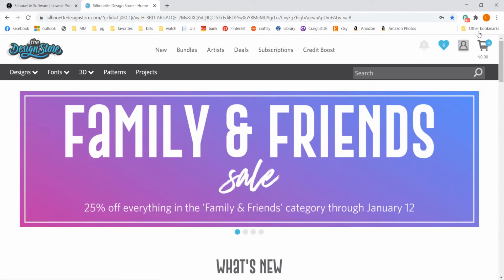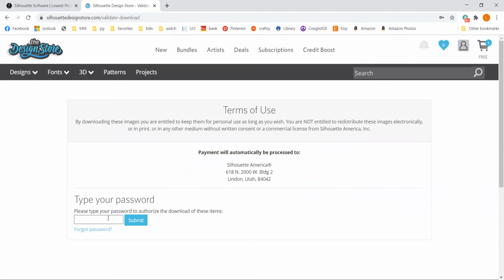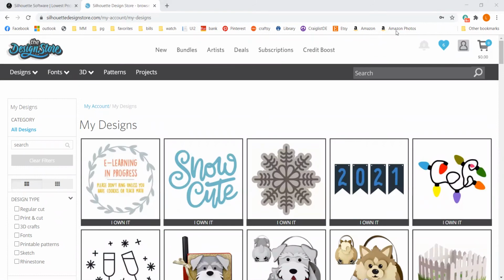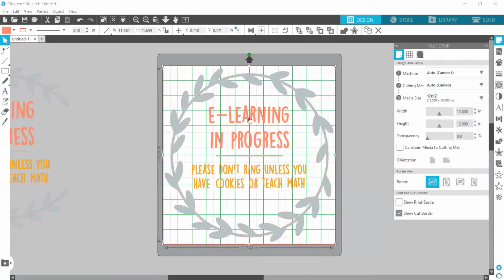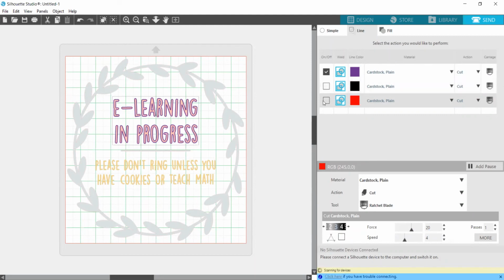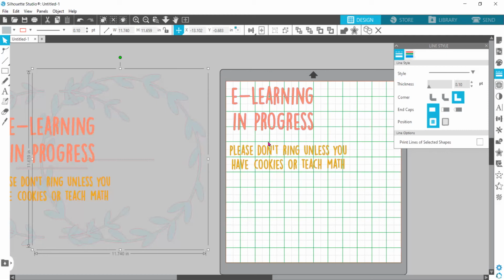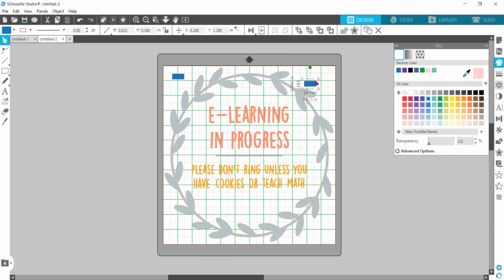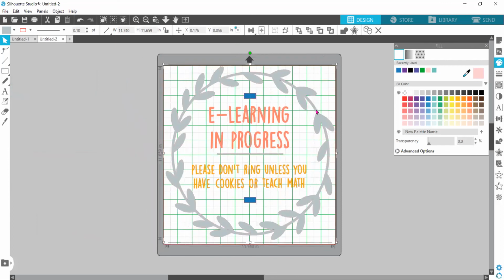Silhouette Basics Series: Working with free & purchased files: Video 2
Finding and using files from Silhouette Design Store
0:23 - Where to get files
04:09 - Using the Files